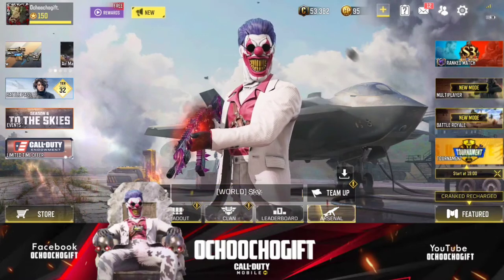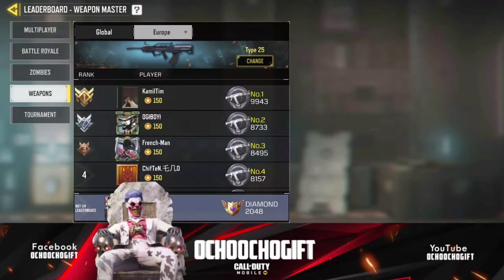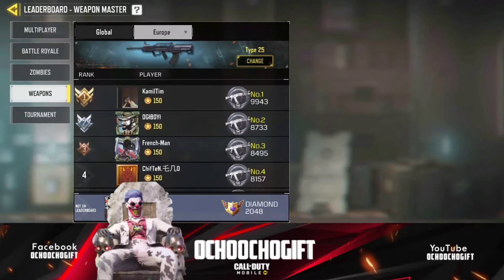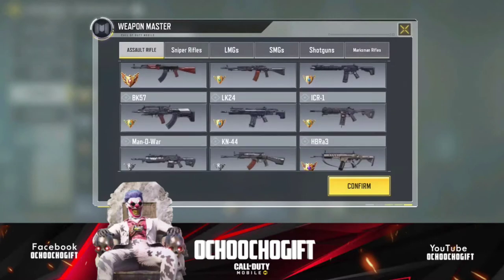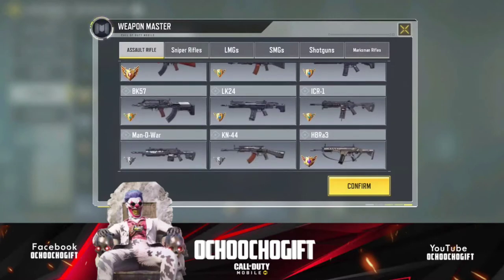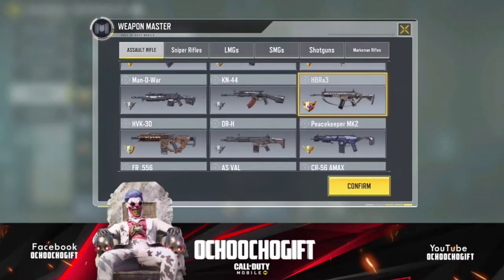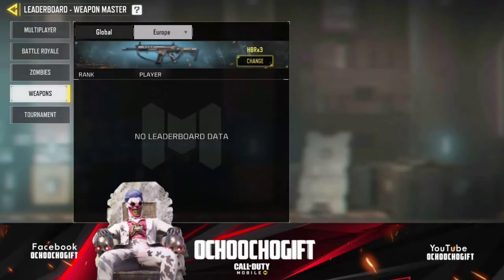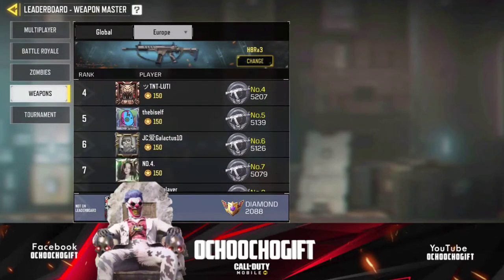How To Change Weapons in Weapon Master Leaderboard COD Mobile